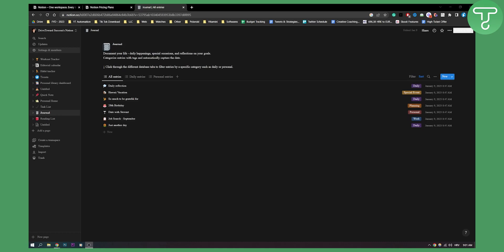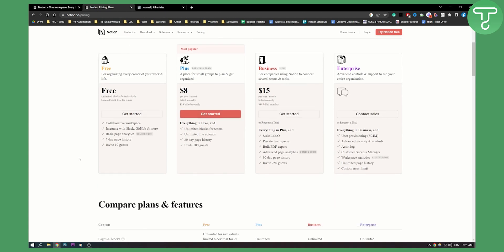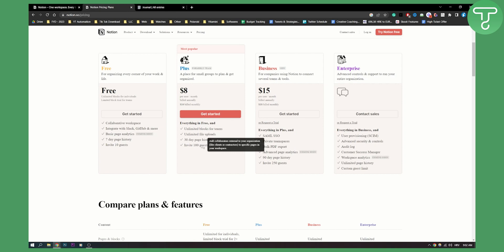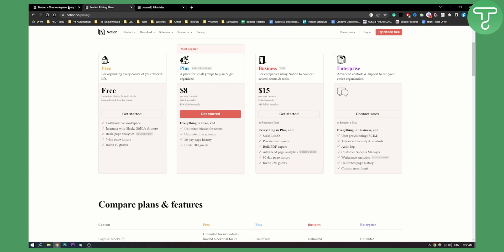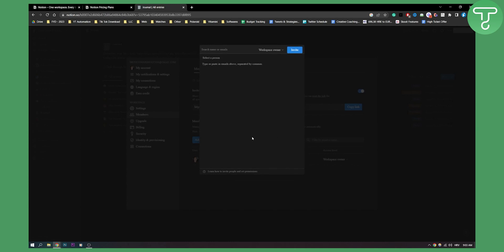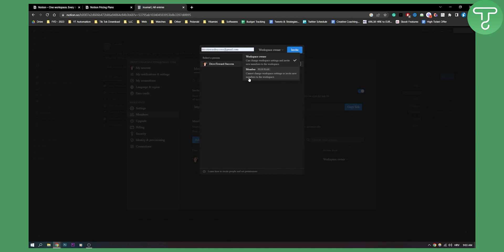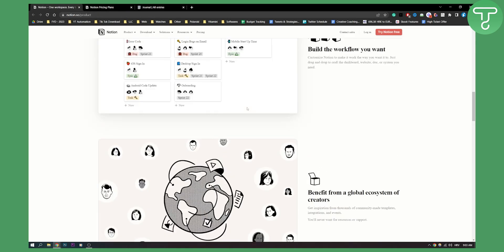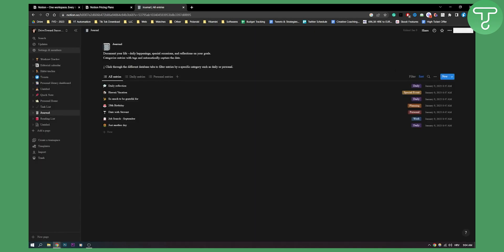How to Use Notion With a Team For Free (2024)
In this video, I will show you how to use notion with a team for free